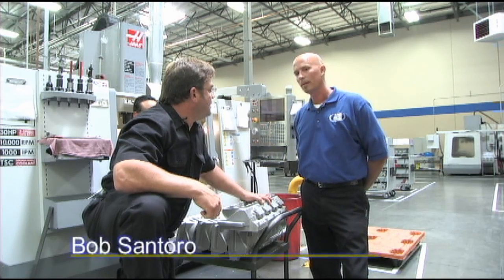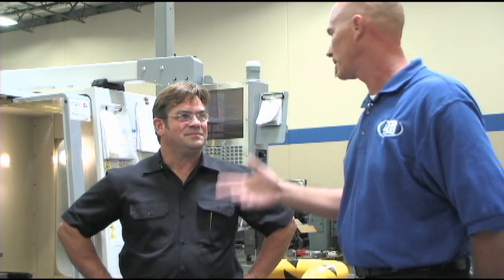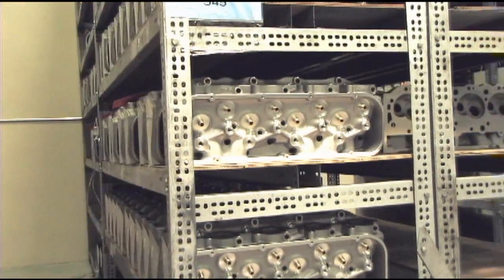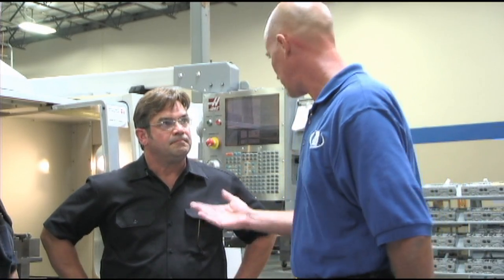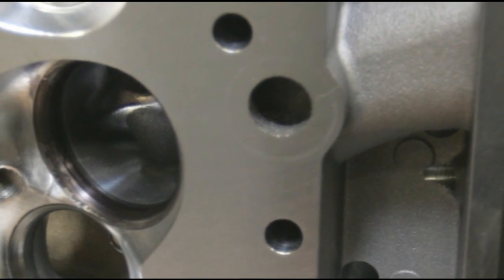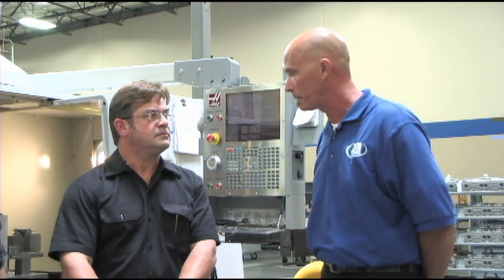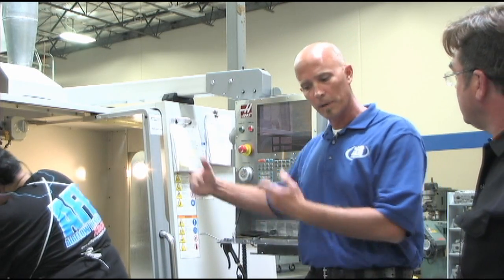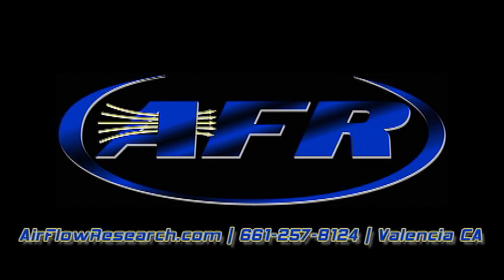AFR's Cylinder Head Manufacturing -- Step 1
AirFlowResearch.com's Chris Paul tells Bob Santoro how AFR sets the world standard for getting the most horsepower from small block and Big Block Chevys and Fords.

Chris discusses the importance of getting a good index on the raw casting and how quality control is maintained at each station.

AFR part naming system is explained along with how a core is made ready for CNC porting.